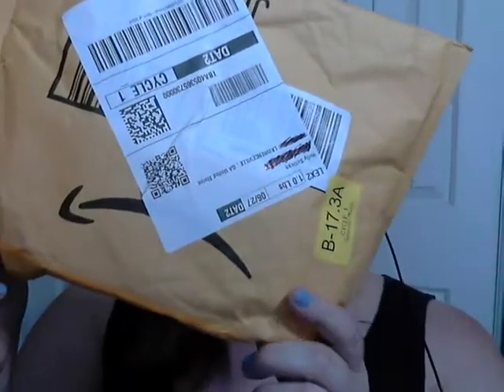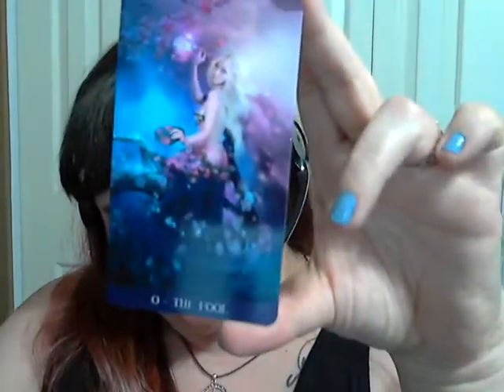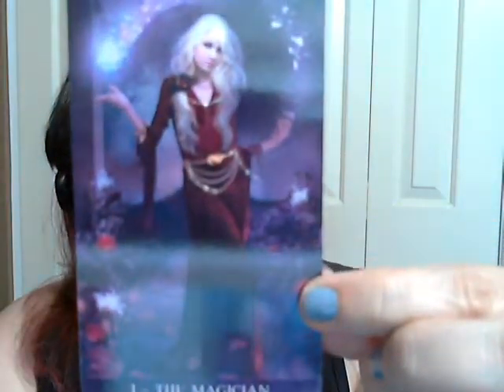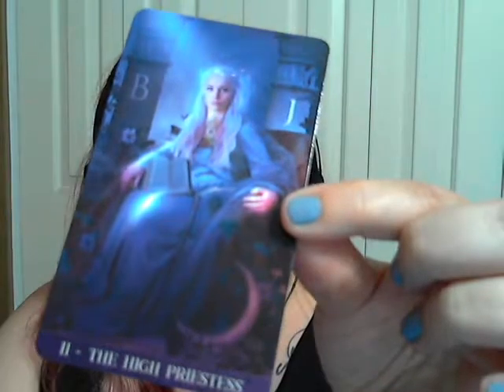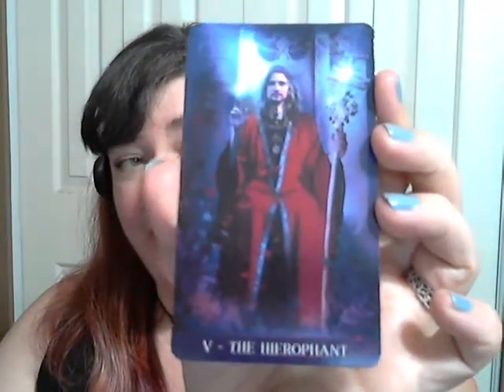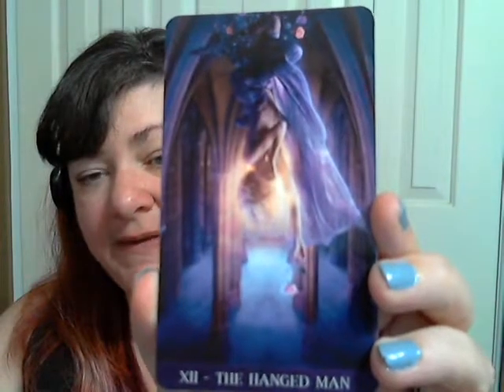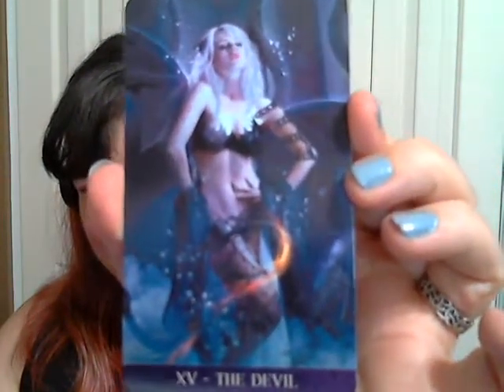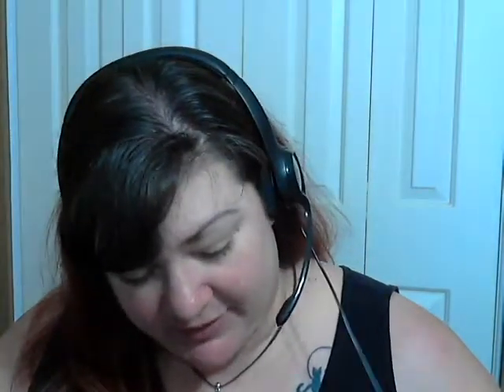Tarot de la Nuit unboxing!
Unboxing the Tarot de la Nuit by Alexandra Back and Carole Anne Eschenazi

I can also be found on Twitter @temperancetaro1